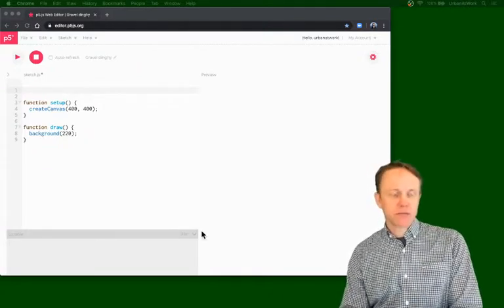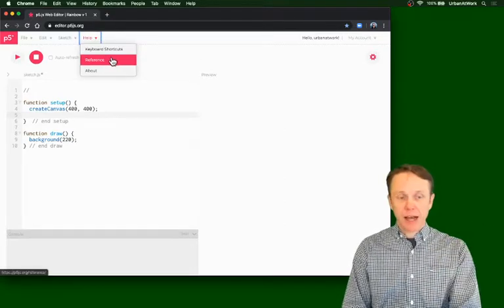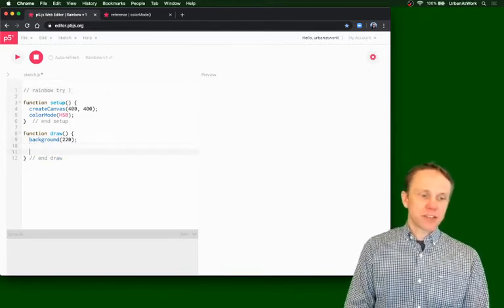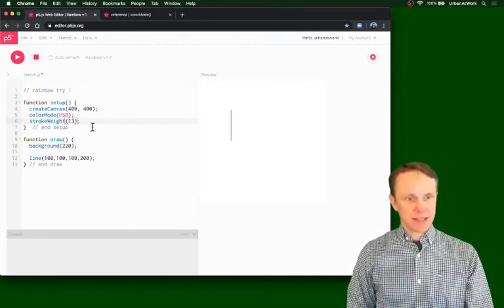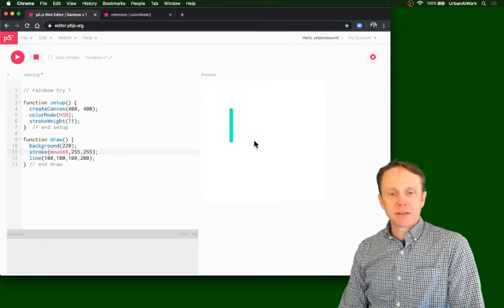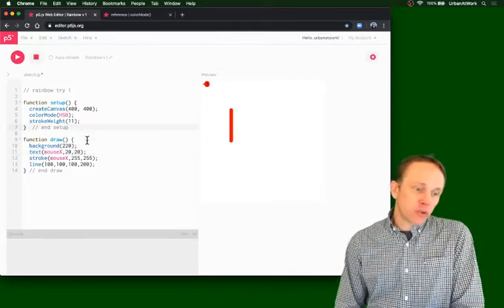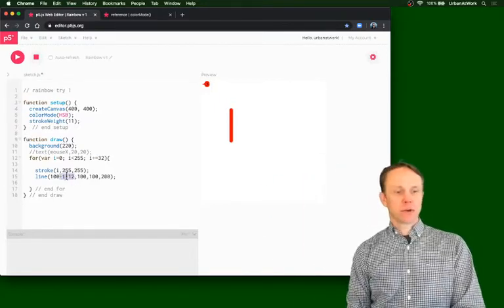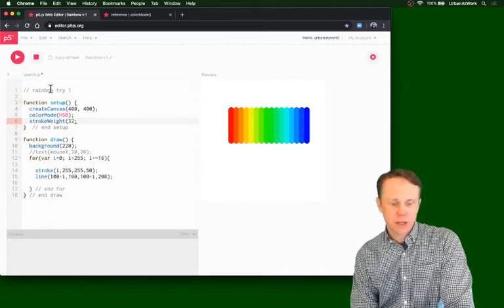Rainbows! Part 1 - Coding for Artists 2020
Using p5.js we will code some rainbows. To do this we will use for loops and HSB Color for the win!